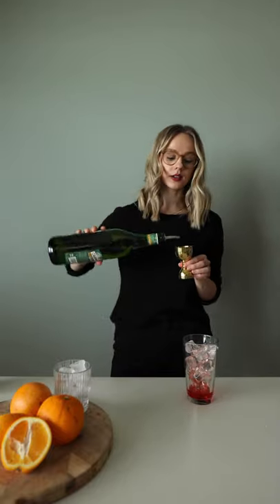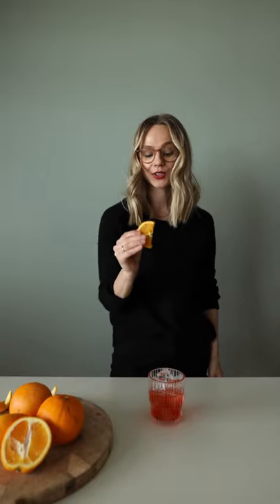How To Make a Cardinal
Add
2 cL dry vermouth
2 cL Campari
2 cL gin

Stir in a stirrer with ice.

Add a orange twist or slice